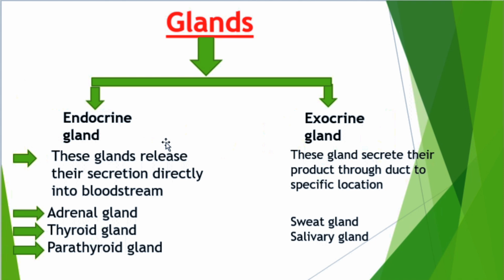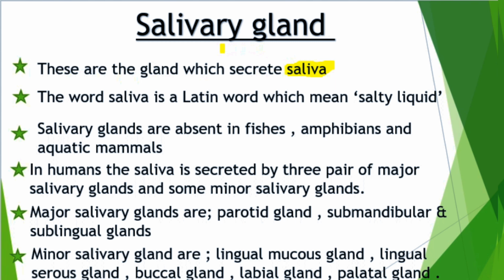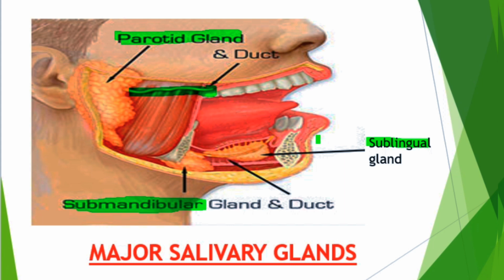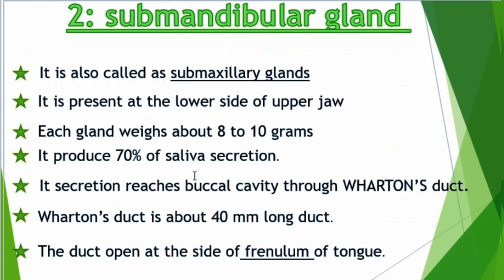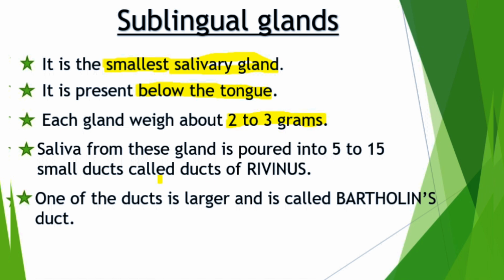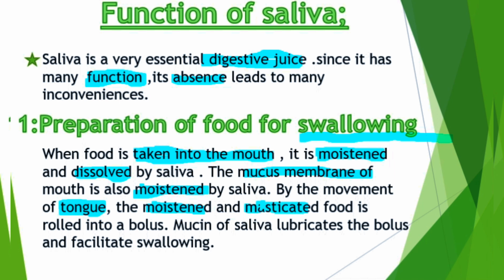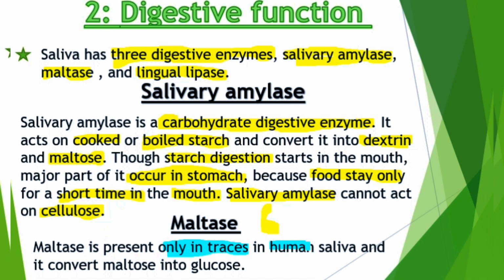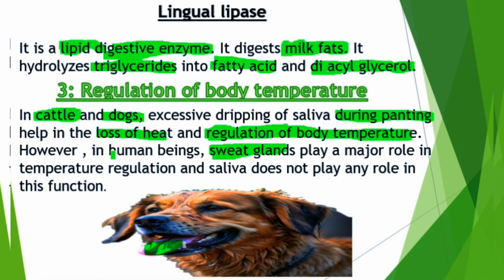salivary glands || Anatomy and Physiology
We have three pairs of salivary glands bilaterally. Despite the parotid gland being large, the submandibular gland produces majority of the saliva 70% second is the parotid gland 25%. Saliva is produced and secreted in the mouth producing an alkali substance. The functional unit of salivary glands is called a SALIVON."